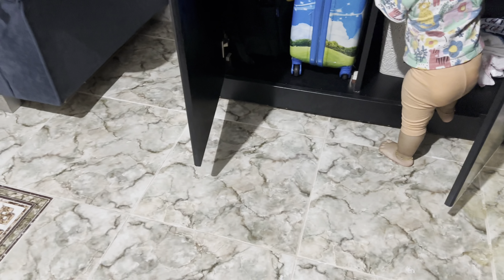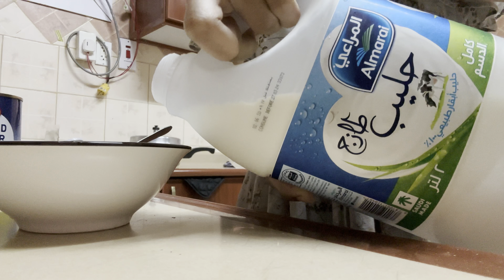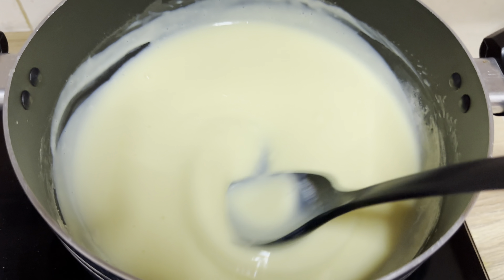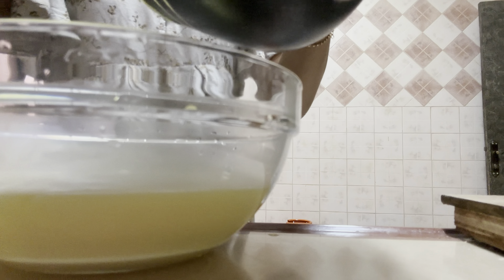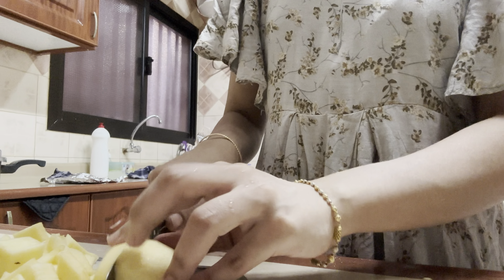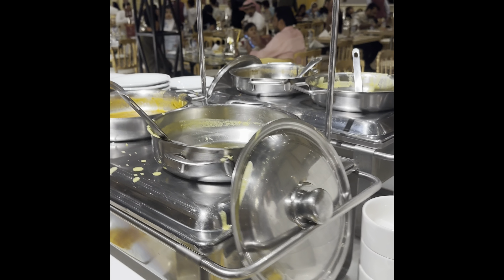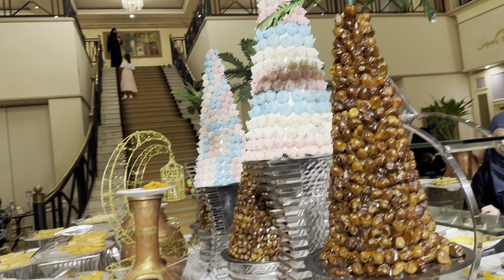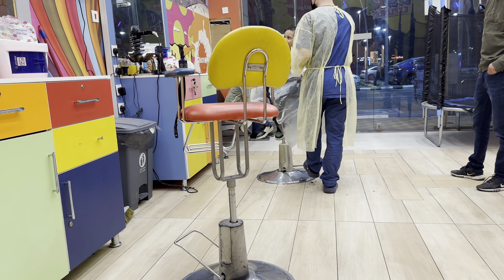Ramadan vlog 3: Ifthar party in a restaurant😍 perfect custard recipe👌